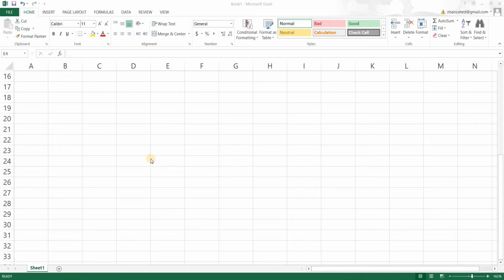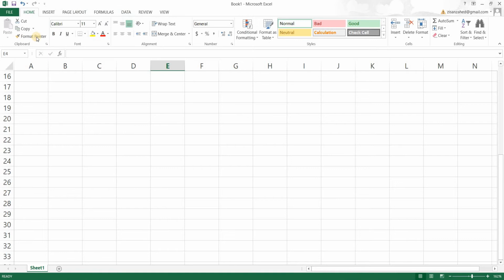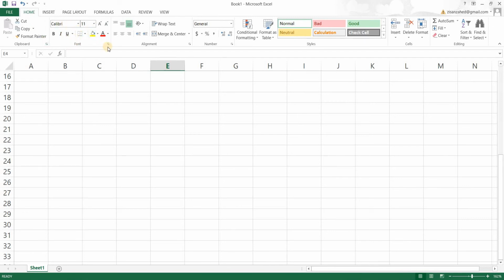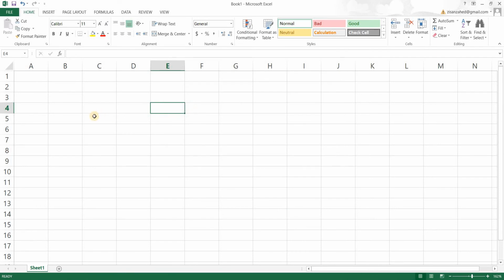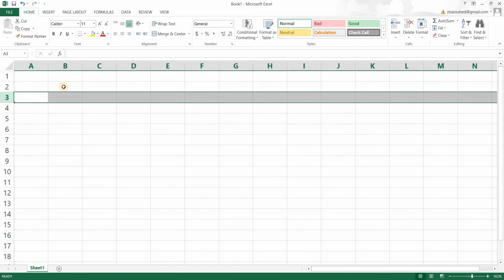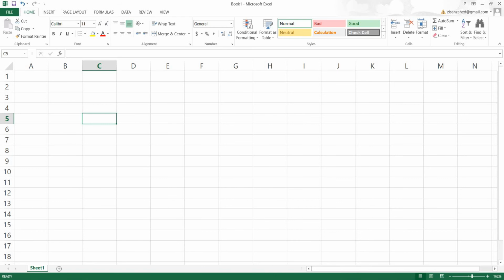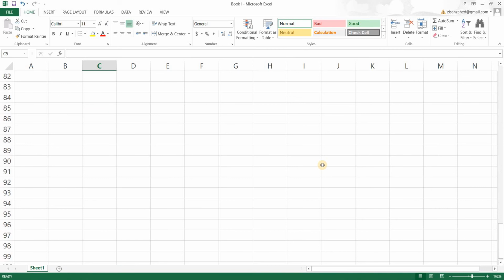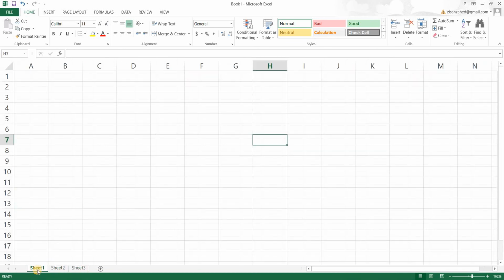Microsoft Excel Tutorial [1]- Introduction to Interface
This is the first video of the Full virtual course on MS Excel. this video is a short Introduction to the interface.